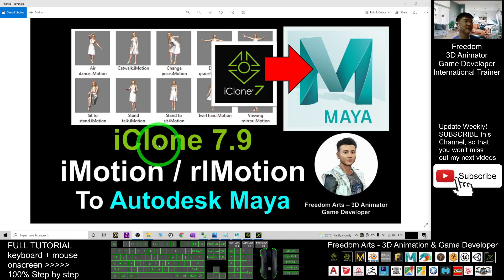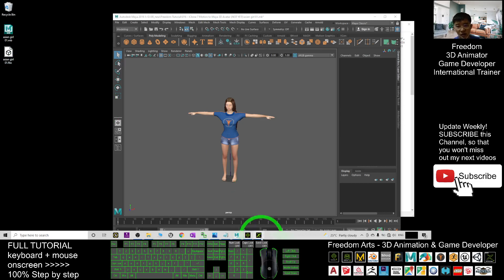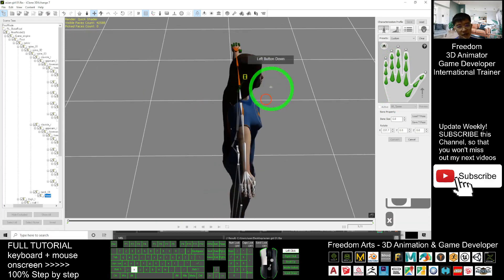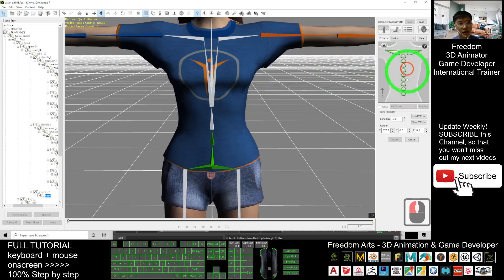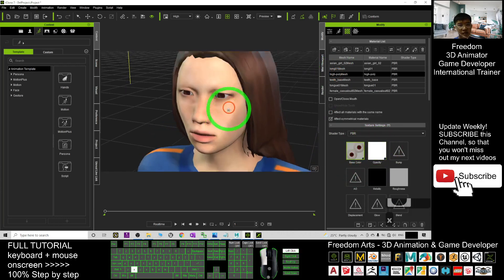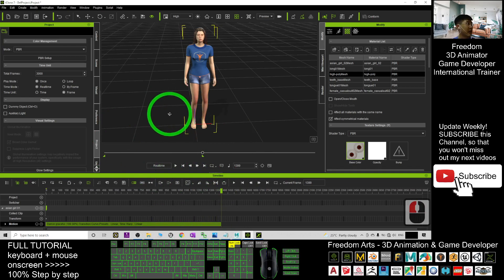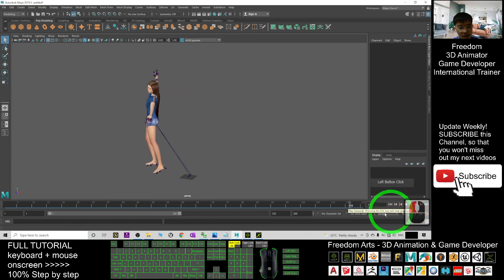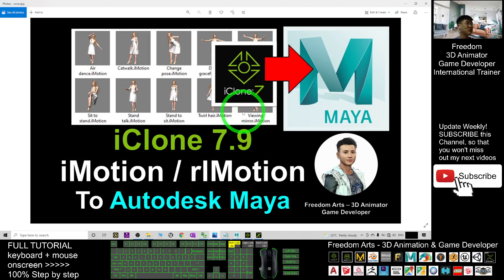iClone Motion file to Maya 3D avatar - Autodesk Maya + iClone 7 Tutorial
- Hey guys! how to apply any iClone motion files (iMotion/rlMotion) to your Autodesk Maya 3D avatar, to create a 3D animation for your Maya 3D Avatar? iClone 7 is an animation pipeline software! This is my step-by-step tutorial on how to do this! ENJOY! and have fun! Happy animation and game dev! ENJOY!

Get iClone and CC3 Contents

Your friend,
FREEDOM